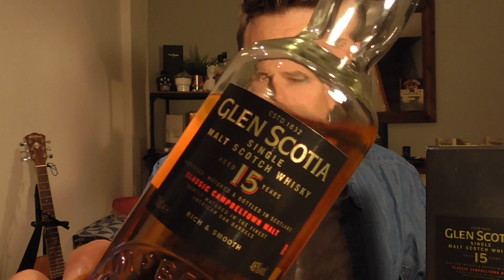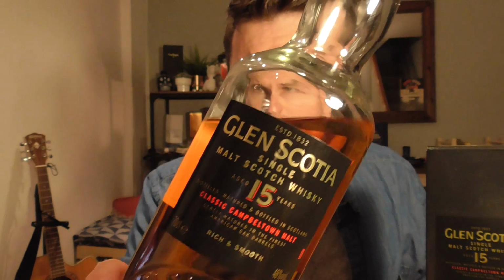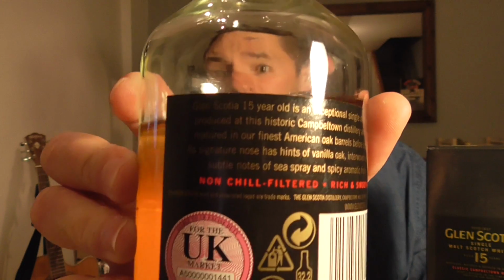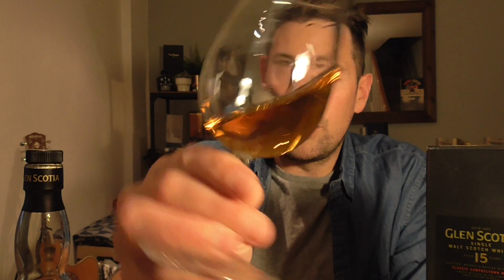Malt Box Whisky Review 97 - Glen Scotia 15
A review of the Glen Scotia 15yr old Single Malt Scotch Whisky